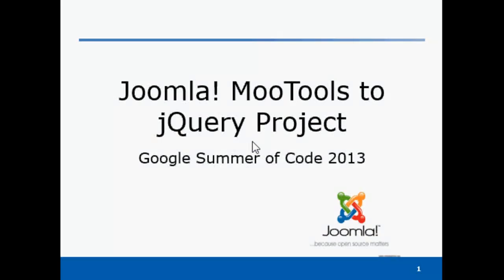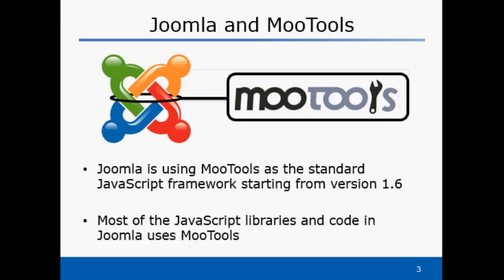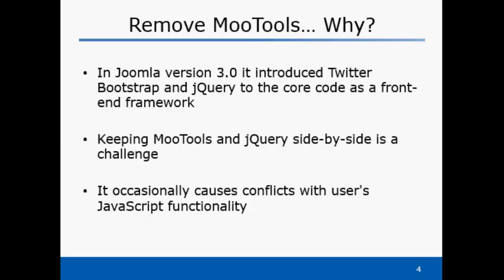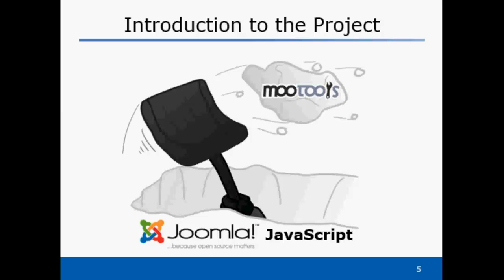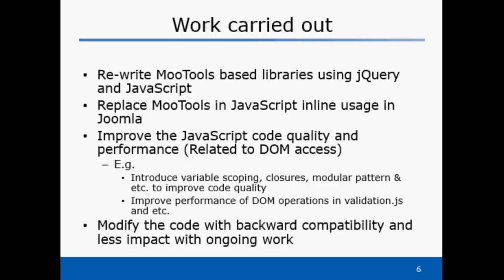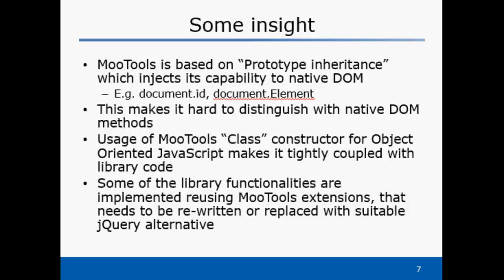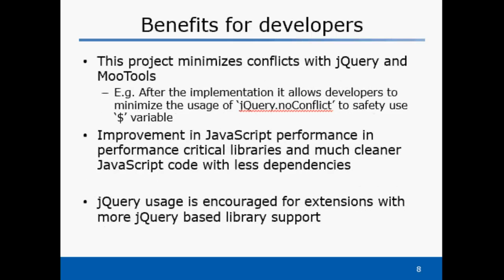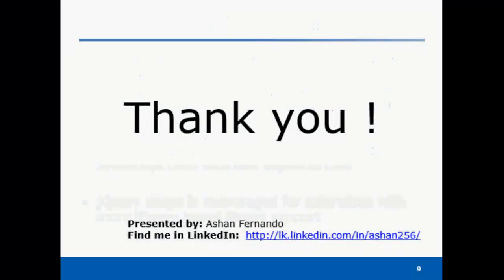Joomla! MooTools to jQuery JavaScript conversions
With the release of Joomla 3.3, Joomla now no longer requires Mootools for any of the core CMS functionality. Amongst the benefits, Joomla now has one less library to load, which gives a minor speed increase on sites, but primarily the removal of conflicts between the two libraries is going to be the primary benefit to most users.